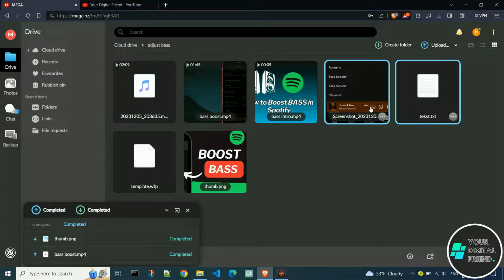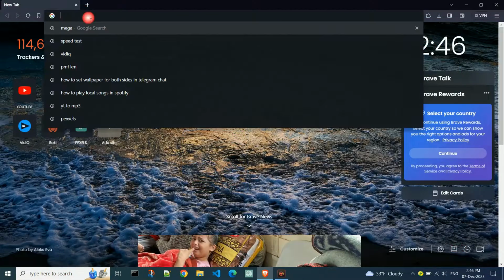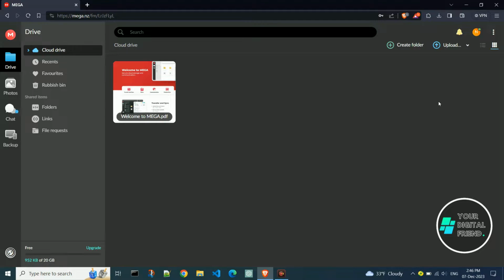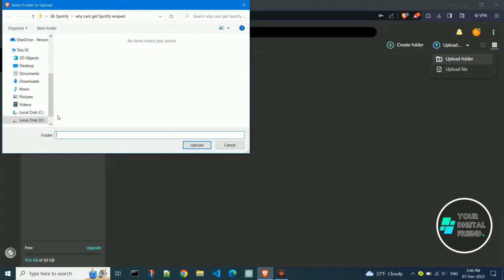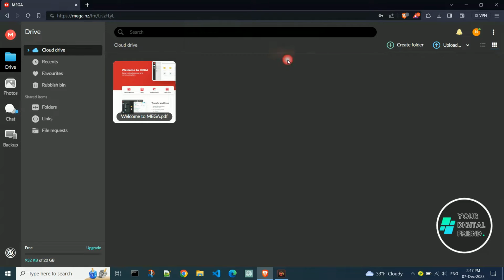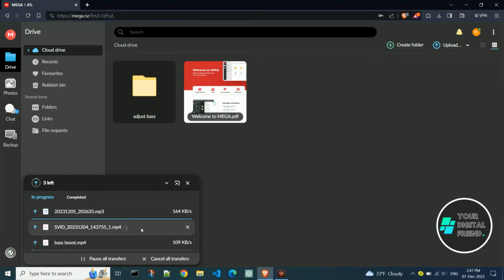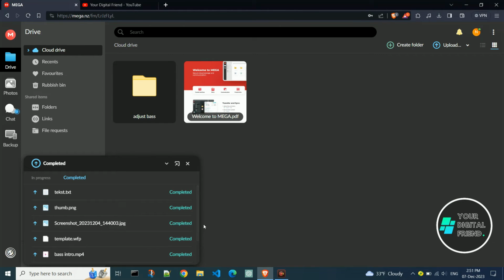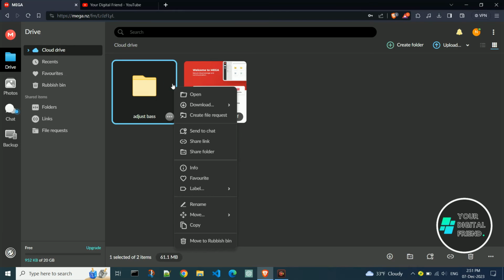How to Upload Files and Folders to MEGA Cloud Storage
Learn how to effortlessly upload files to your MEGA cloud storage in this tutorial. Access your uploaded files easily by opening your folders.